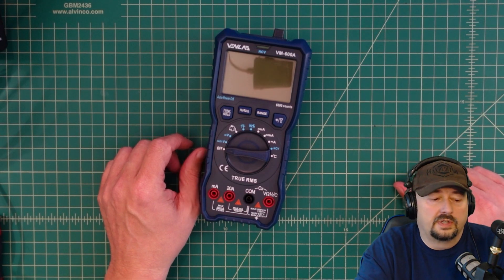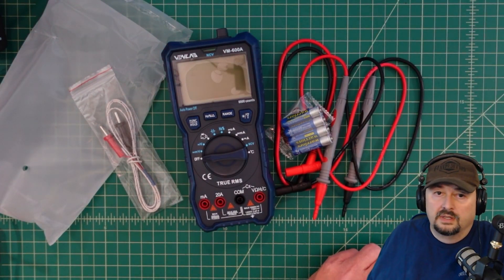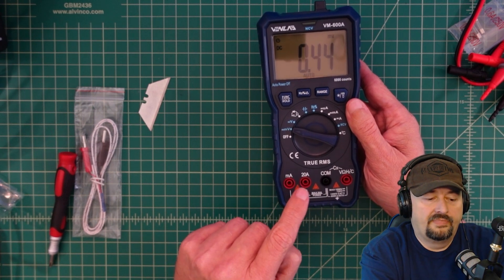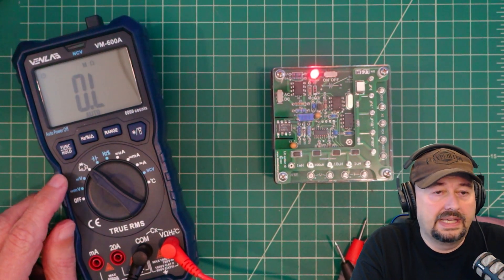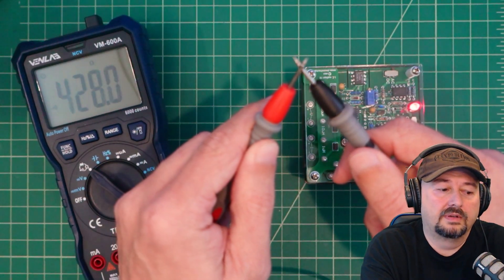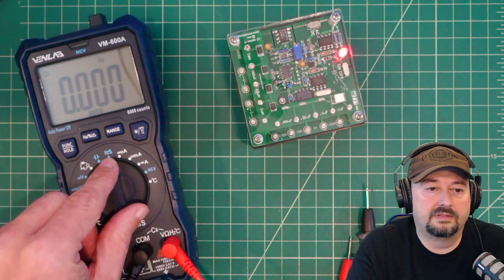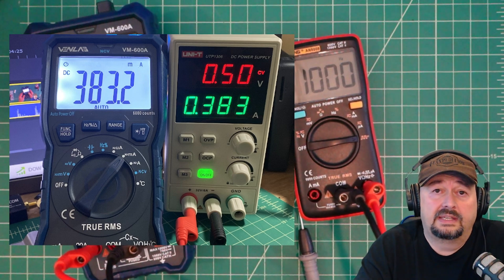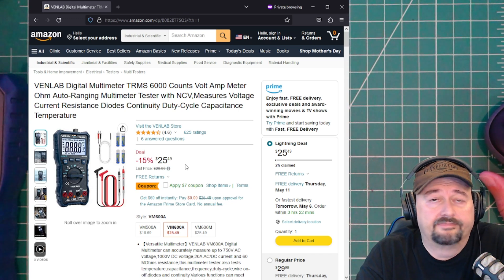Venlab VM-600A Digital Multimeter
In this video, we take a look at the Venlab 600A Digital Multimeter.

NOTE: I was sent this meter from Venlab free of charge in exchange for this video review.

Links to products in the video:
👉Venlab 600A Multimeter

2$ OFF CODE: 3TB5OID0CWKM